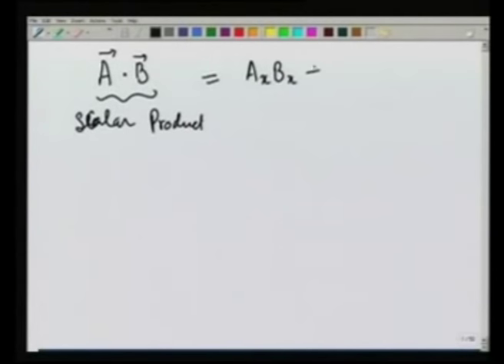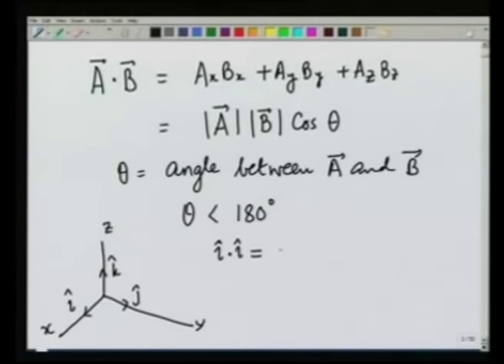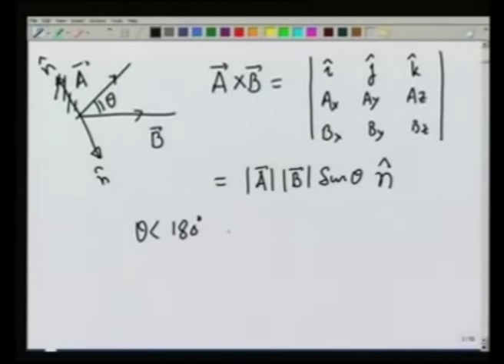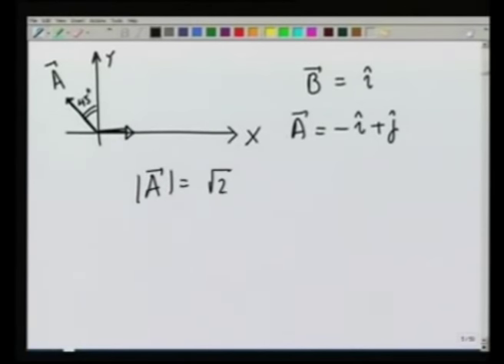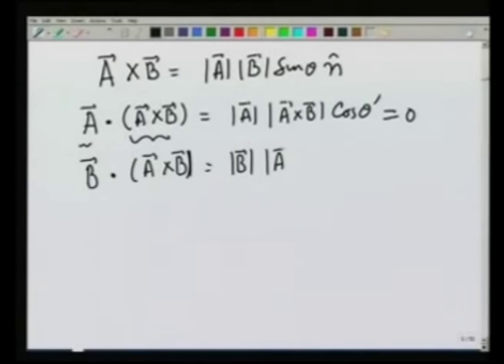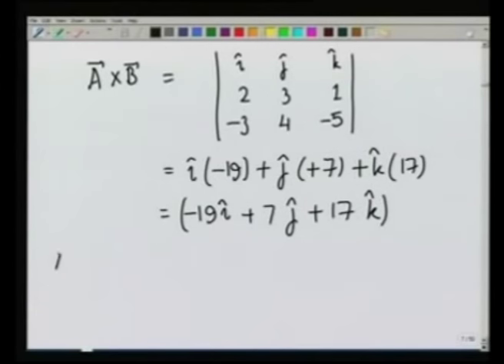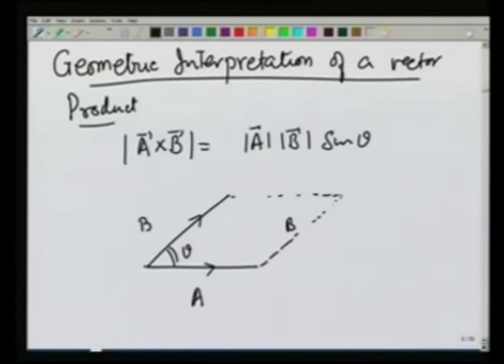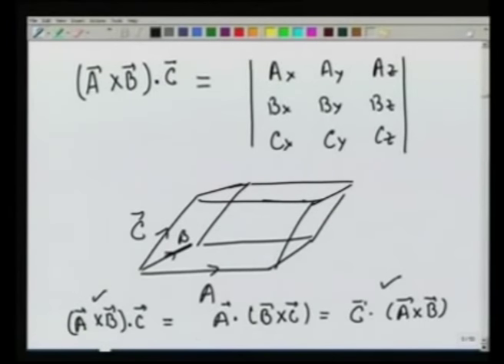Vector products and their geometric interpretation